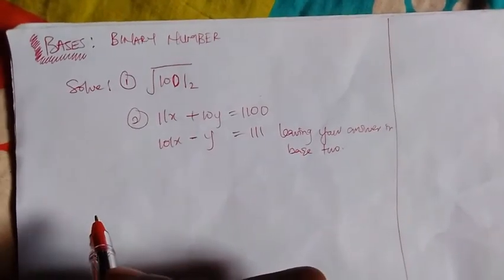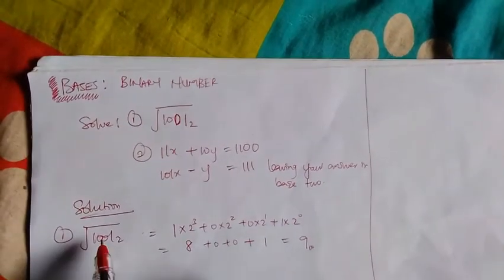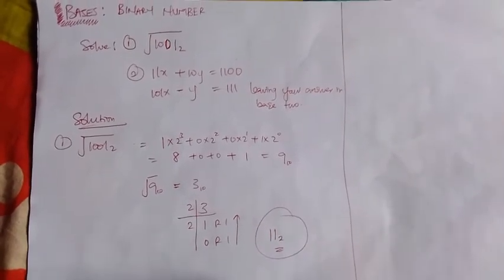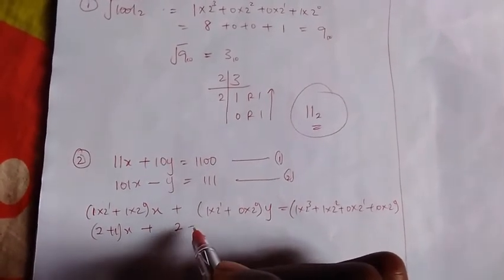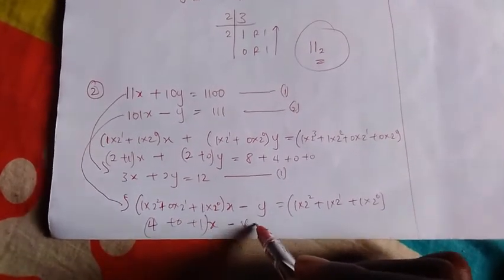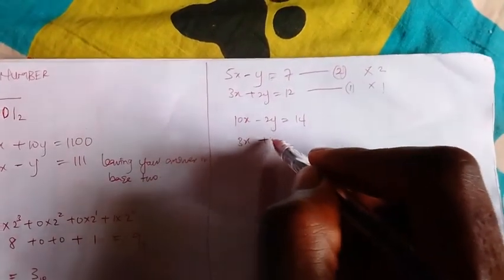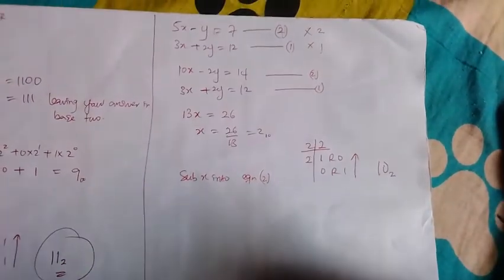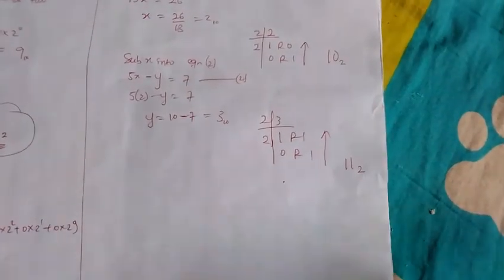Binary Numbers °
Maths Class • Maths Made Easy •
Binary Numbers • Numbers with it's base as 2...!!

‎@Abhinay Maths   ‎@maths masti  ‎@TRICKY MATHS EDUCATION ADDA  ‎@Stand-up Maths